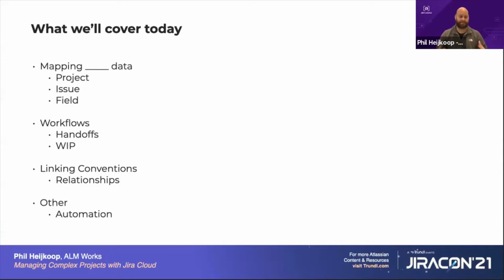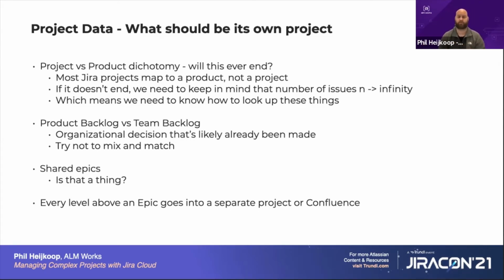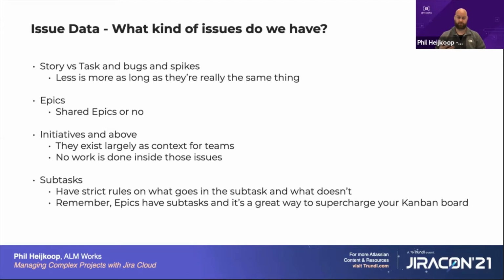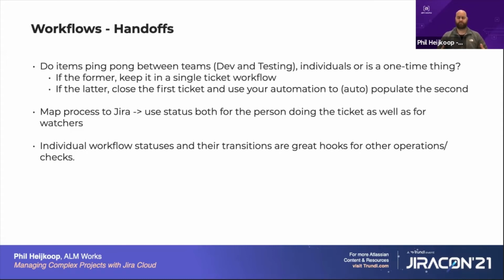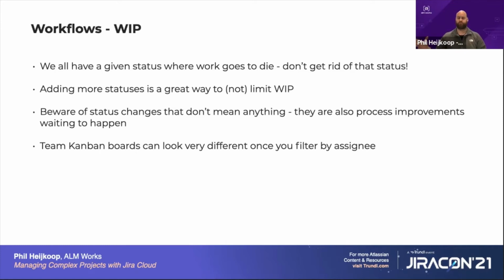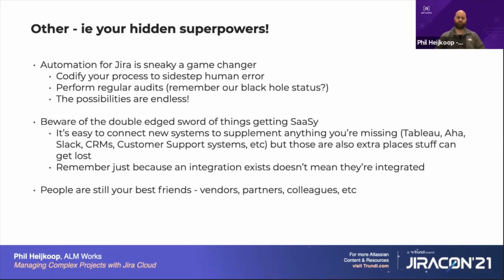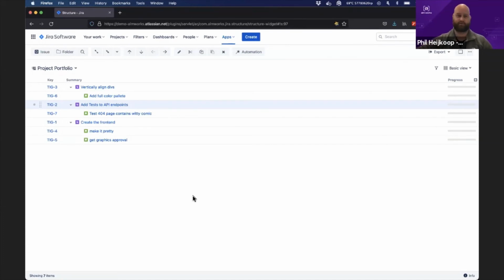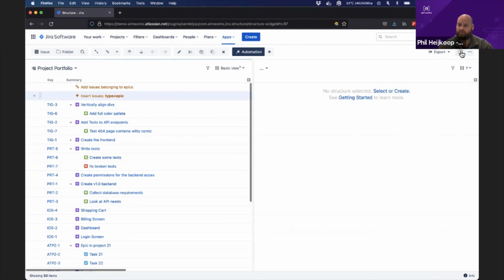Managing complex projects with Jira Cloud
Projects are complex beasts. Learn how to minimize the chaos associated with intricate, growing projects with these tips & tricks, dos & don’ts and best practices.

💡 Watch this expert-led video to learn about the best practices of mapping projects, issue and field data, workflow ( handoffs, WIP), linking convention-relationships, automation, and lots more.

[ UPCOMING WEBINAR ]
Atlassian Server to Cloud: Tips, Tricks & Open Q&A: November 9, 2021 | 11 AM EST

⏱️ Timestamps
• Basic concepts: Questions to ask before you begin, assumptions, preamble: 0:51-3:51
• Project data: Project vs product dichotomy, product backlog vs team backlog, shared epics: 3:52-8:03
• Issue data: story vs task, and bugs and spike, epics, initiatives and above, subtasks: 8:05-10:37
• Field data: when data becomes information: 11:02-16:05
• Workflow-handoffs & WIPs: 16:08-21:55
• Linking conventions: 21:58-24:02
• Tips & tricks: your hidden superpowers: 24:05-30:08
• A walkthrough on different use-cases: 30:10-40:12

Nashville| San Jose| Vancouver| Hyderabad